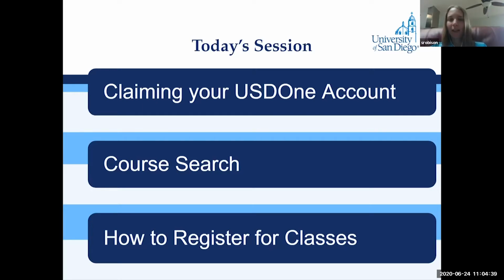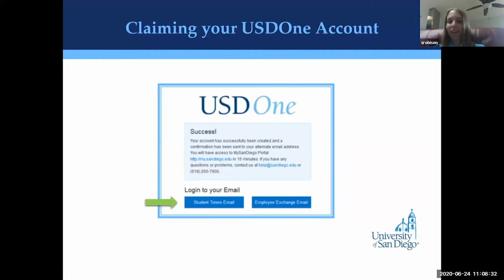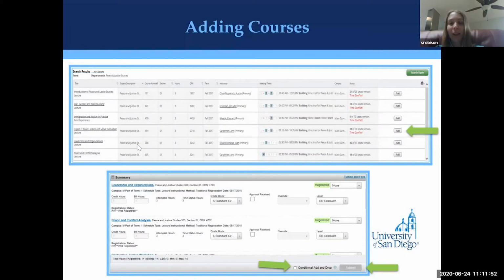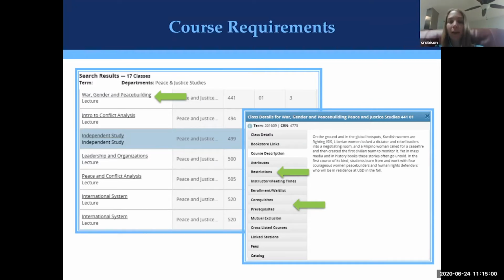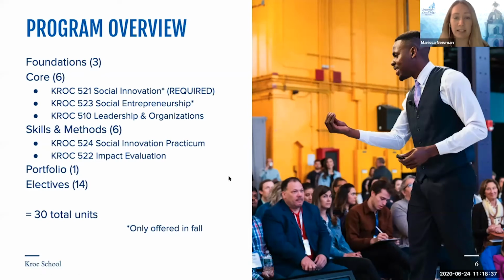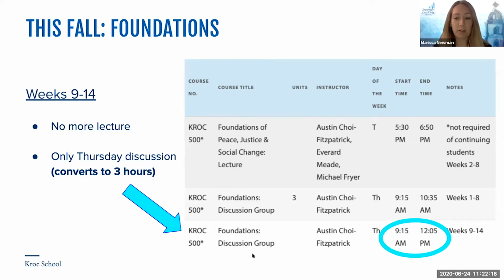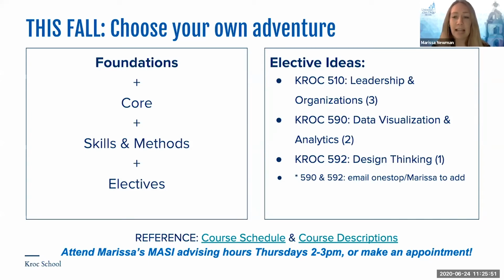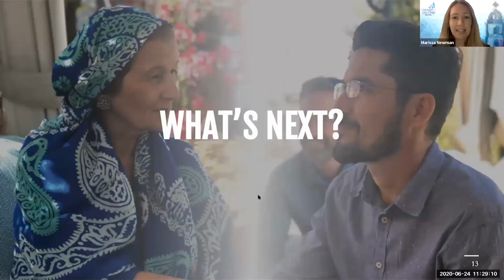Kroc School Fall 2020 MA in Social Innovation Registration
This informational webinar includes helpful information for incoming Master of Arts in Social Innovation students about how to register for classes, which classes to register for, and how to prepare to start at the University of San Diego's Kroc School.